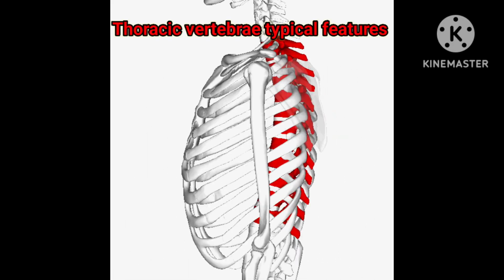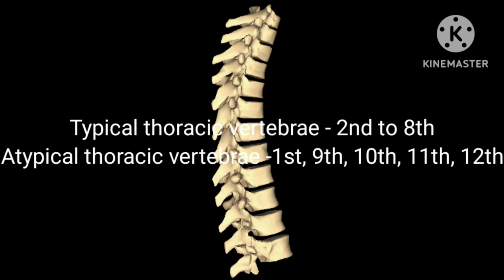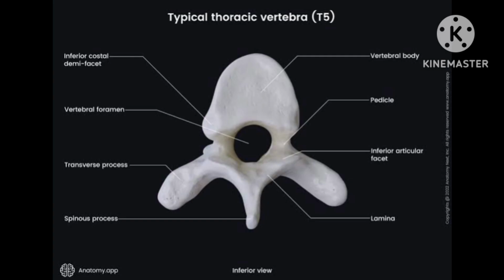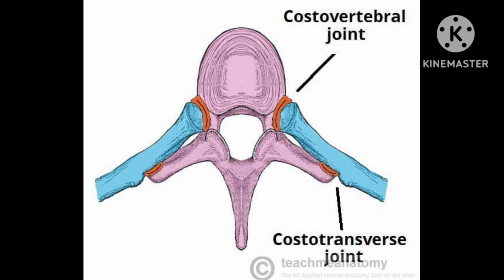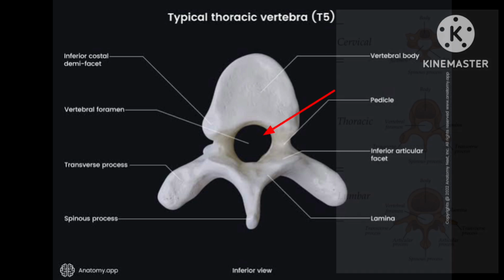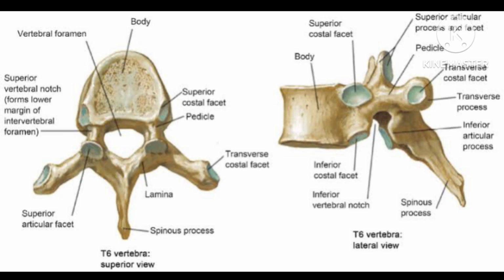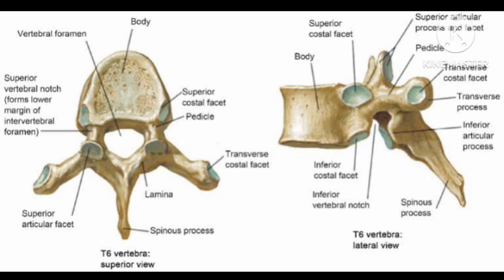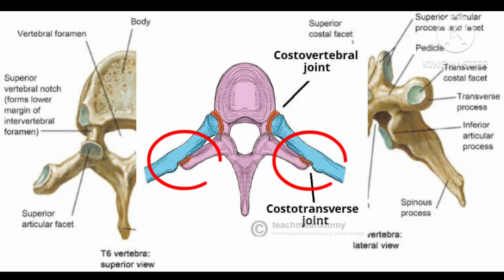Typical Thoracic vertebrae features with notes